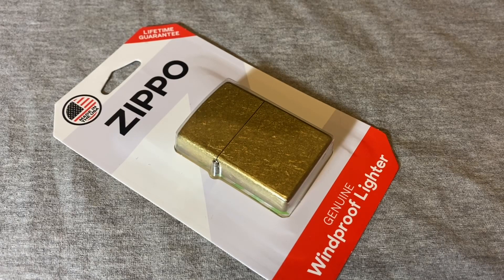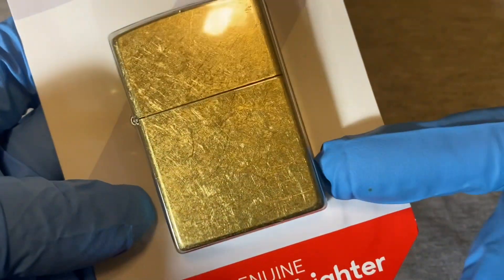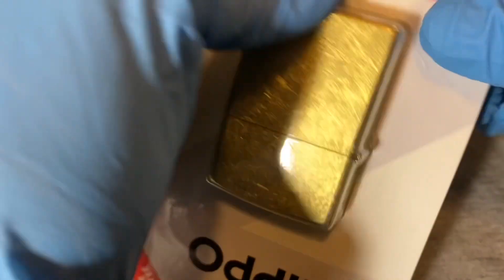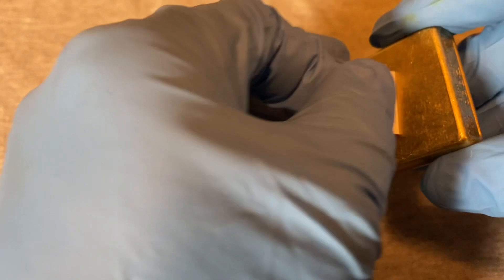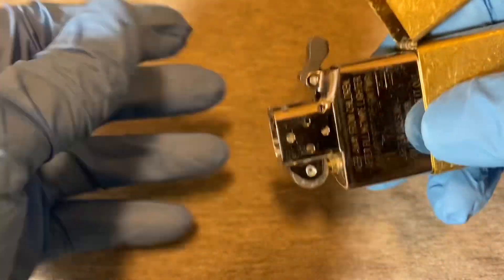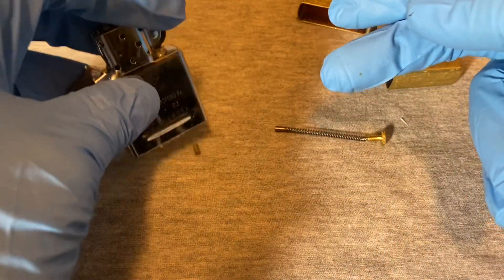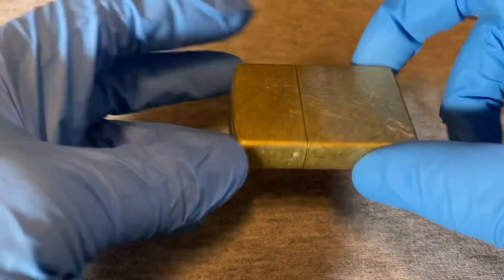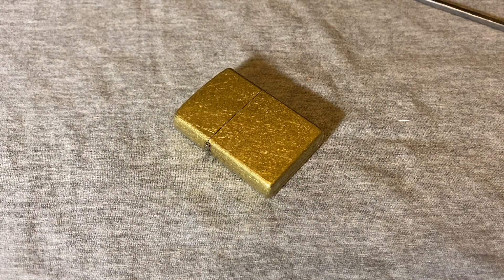Zippo Lighter (Most Inexpensive)48267